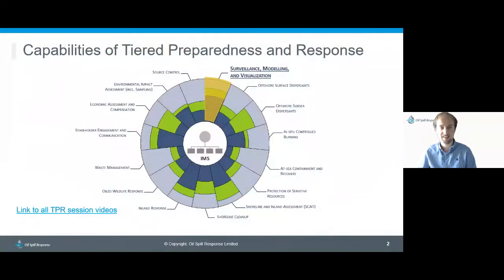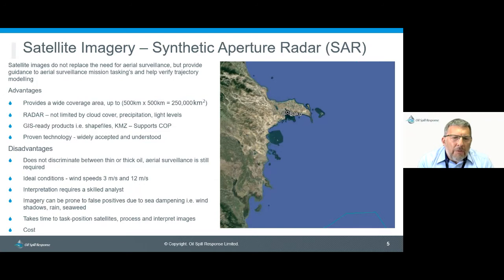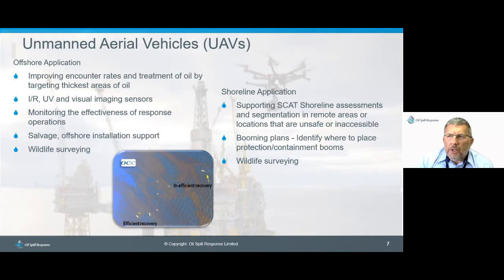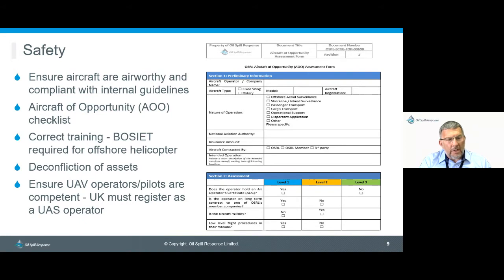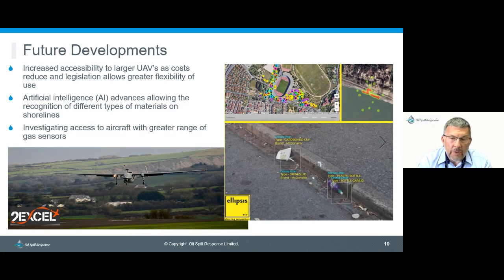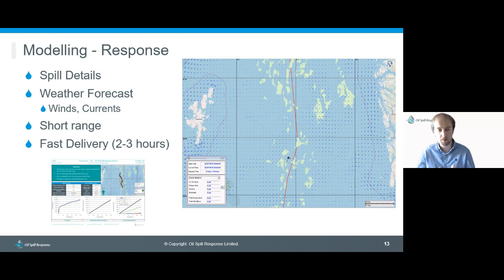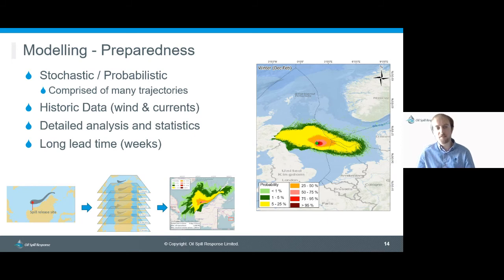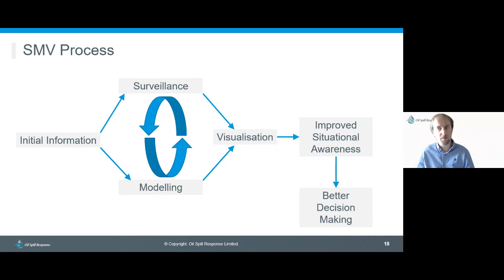TPR Seminar Series - Part Two: Surveillance, Modelling and Visualisation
This second session sees Simon McCosh and Simon Blean, explain the importance of situational awareness in a response.